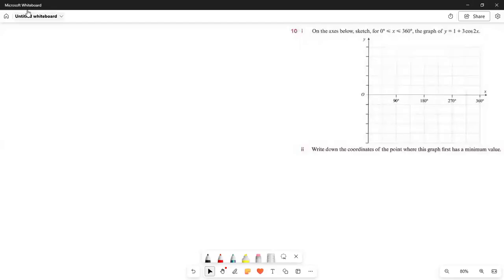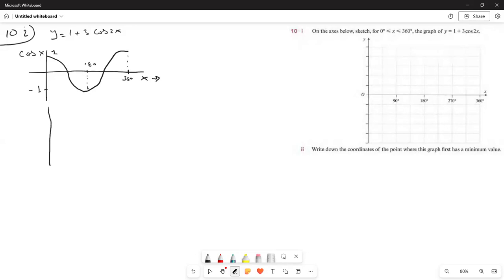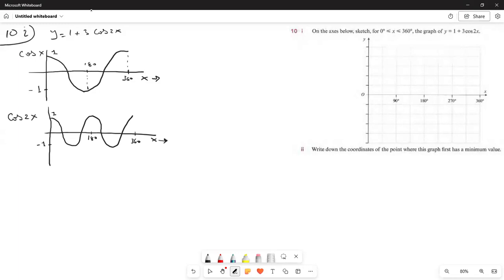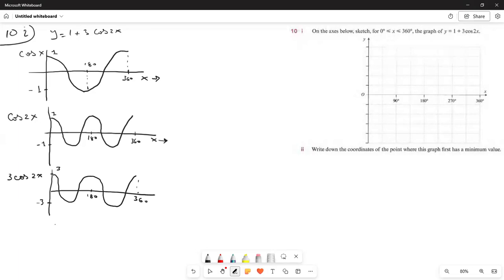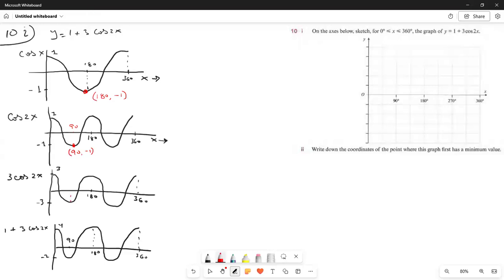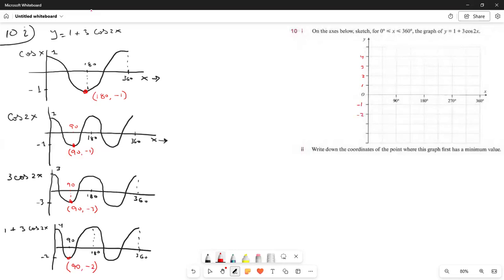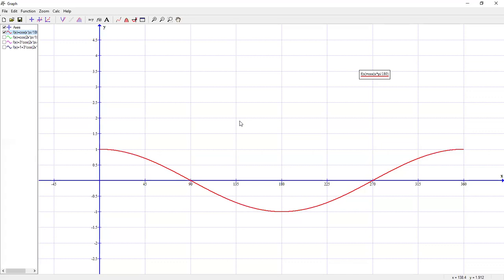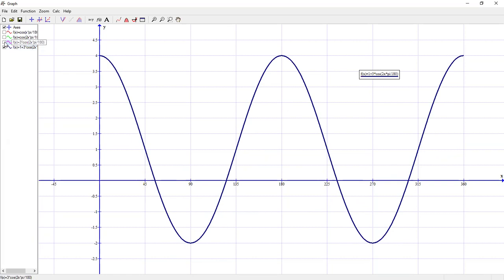0606/12/f/m/17 Q10 Chapter 9 Add Math Sue Pemberton 3rd Edition | Past Paper Questions | IGCSE